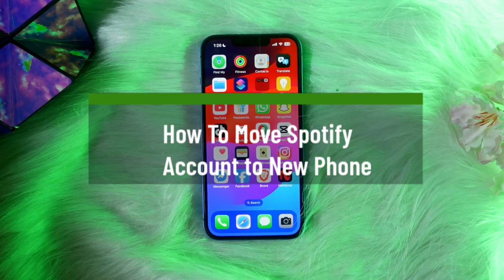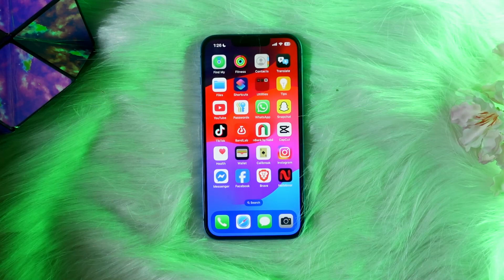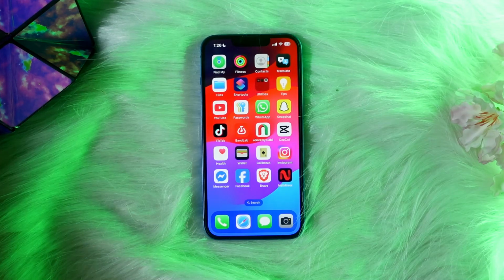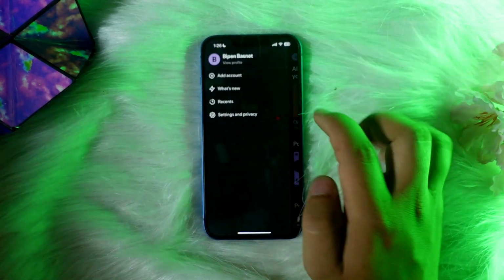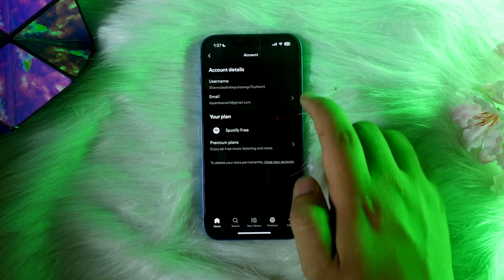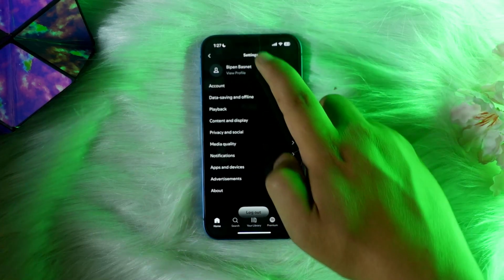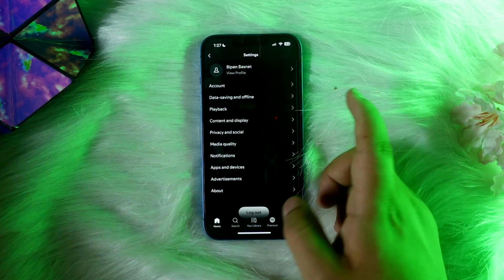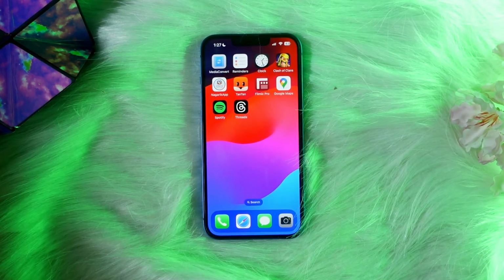How To Move Spotify Account to New Phone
Transferring your Spotify account to a new phone is quick and hassle-free. Since Spotify stores your playlists, liked songs, and account settings in the cloud, you don’t need to manually back up or transfer any data. This video covers the step-by-step process to ensure a smooth transition from your old device to your new one, without losing your listening history or preferences.

To begin, make sure you remember the login credentials associated with your Spotify account. On your old device, open the Spotify app, tap your profile icon, and go to 'Settings and Privacy.' If you’re unsure of your password, you can use the 'Forgot password' option during login on the new device to reset it—just ensure you still have access to the linked email account.

Next, install the Spotify app from the Google Play Store or Apple App Store on your new phone. Once logged in, your entire account will load automatically, including all your playlists, followed artists, saved songs, and settings.

Keep in mind that Spotify Premium benefits such as offline downloads will not transfer automatically. You’ll need to re-download your music and podcasts for offline use on the new device, as downloads are specific to each device due to licensing restrictions.

This process is the same whether you’re switching between Android devices, from Android to iPhone, or vice versa. As long as you have access to your Spotify account credentials, moving your account is as simple as logging in.

Timestamps:
0:00 Introduction
0:14 Preparing account credentials
0:43 Installing and logging in on new phone
1:00 Conclusion